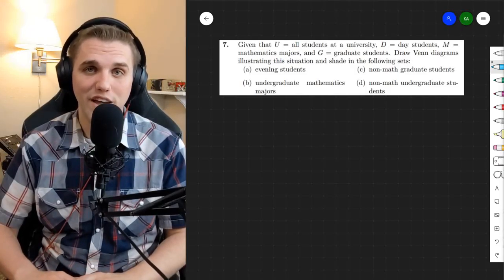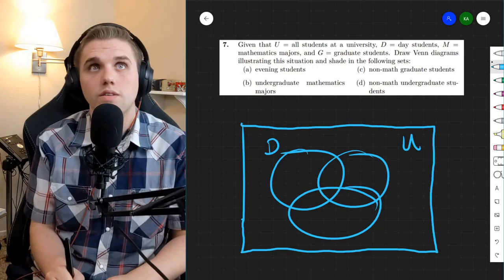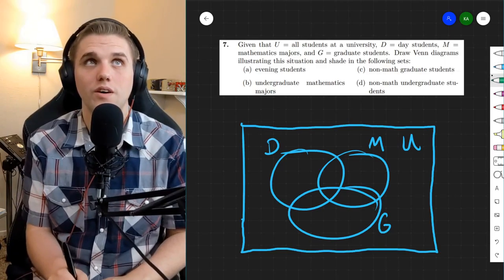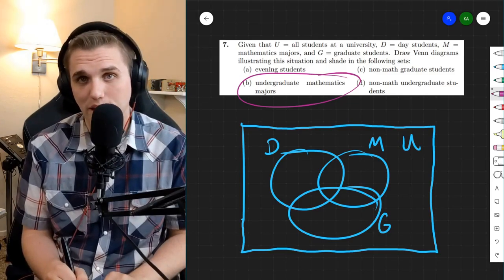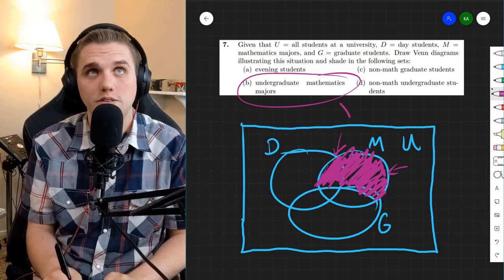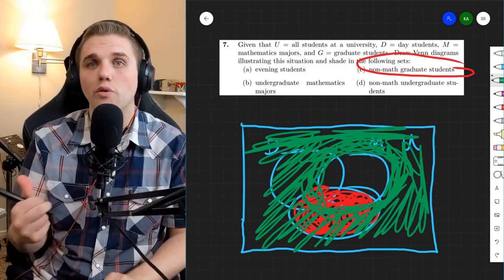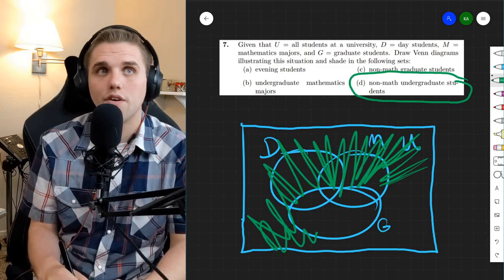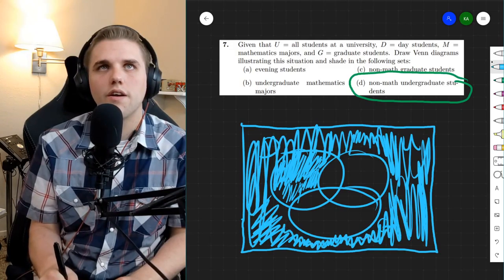Using Venn Diagrams to Solve Applied Discrete Math Problem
In this video, I use Venn Diagrams to interpret and solve an applied problem in discrete math.